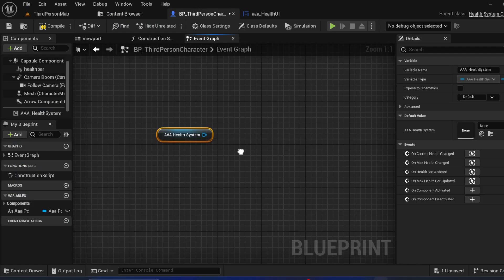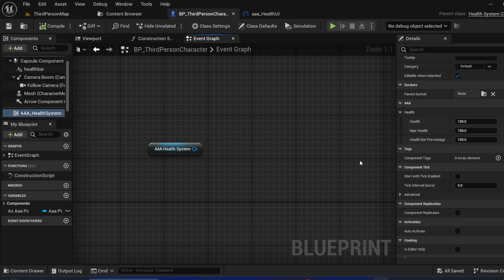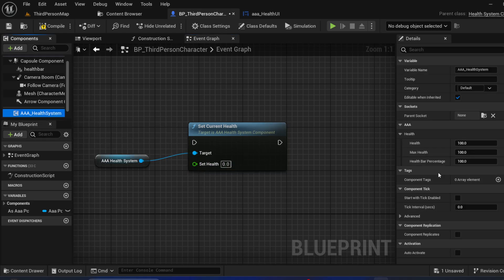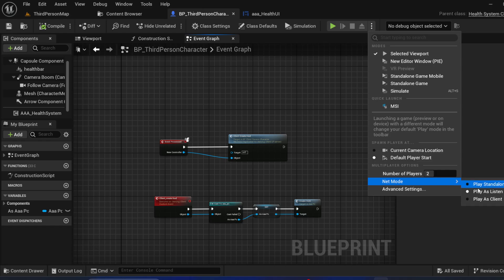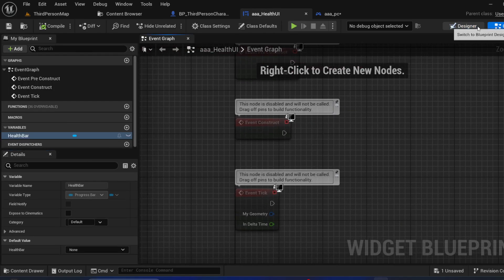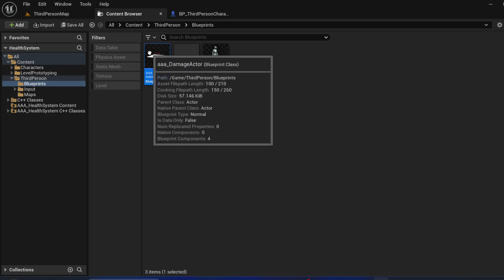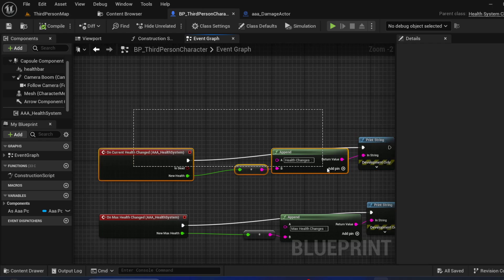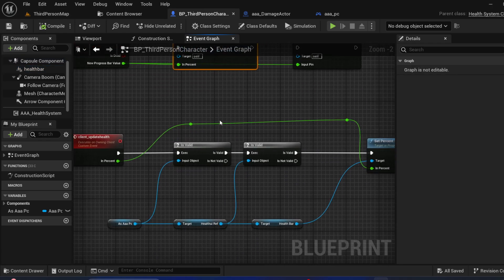Best HealthSystem For Unreal Engine 5 (Single and Multiplayer Games)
let's Make :- The Outpost -Offline Shooter Game In Unreal Engine 5

Join Game Dev.  Community on Discord

 @Unreal Engine